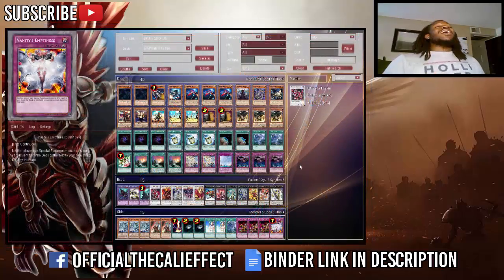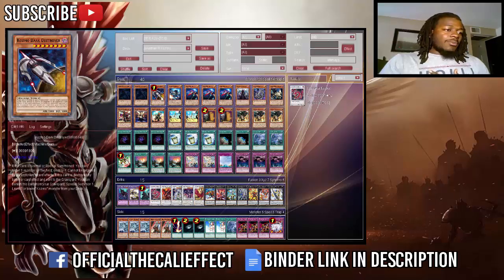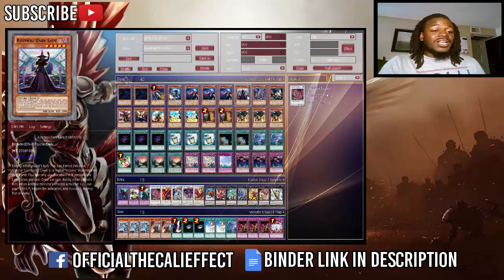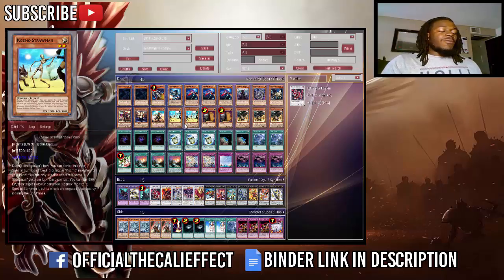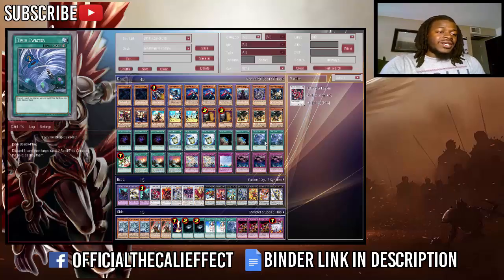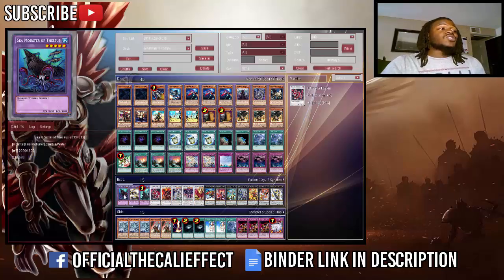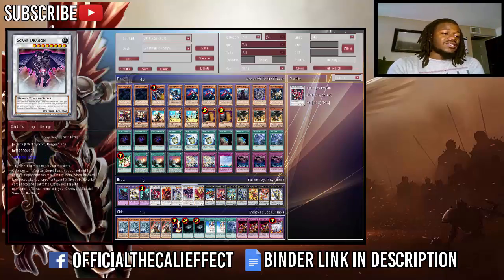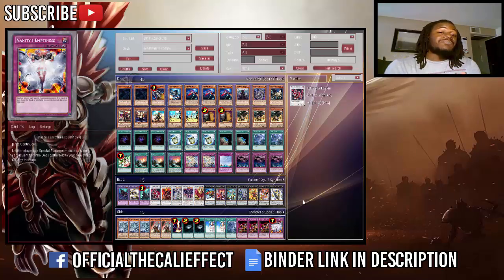Yu-Gi-Oh Build Breakdown: Johnathan Riptoe's Kozmo Deck Profile & Replays (March 2017)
In this NEW series we breakdown Johnathan Riptoe's Kozmo Deck and see how it would be able to combat the meta. Crystal WIng, Cyber Dragon infinity are all important cards that helps propel his strategy to the next level, but sometimes the simplicity of Dark Destroyer and Kozmo Tincan does the trick! Check it out!

CHEAPEST PRICES, FASTEST SHIPPING, AWESOME SERVICE!! All available cards and prices are listed in THIS LINK!

Where's my order? This link will show your shipment status

Have Cards you no longer need? TheCaliEffect will take them off your hands! (Will buy/trade for other cards inquire within)

Intrumental By: BeatsByNevs